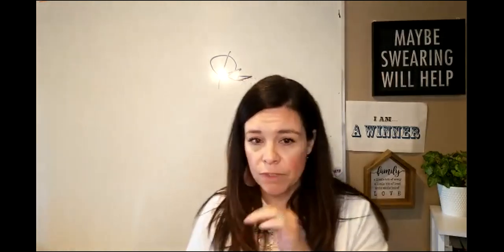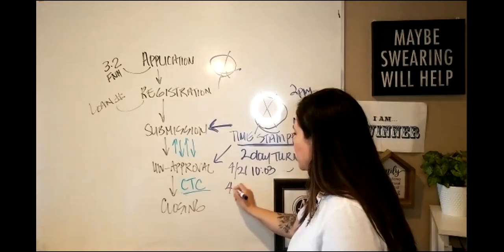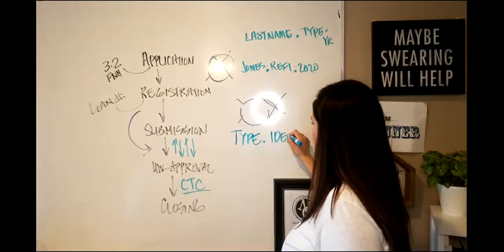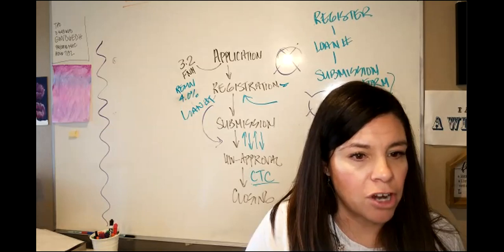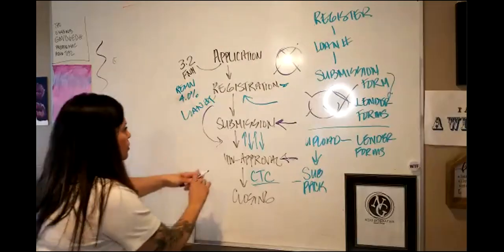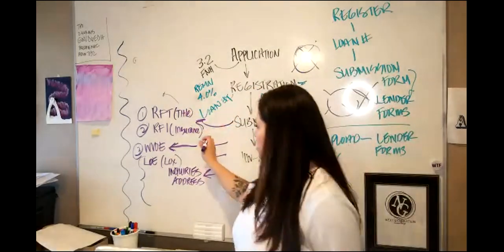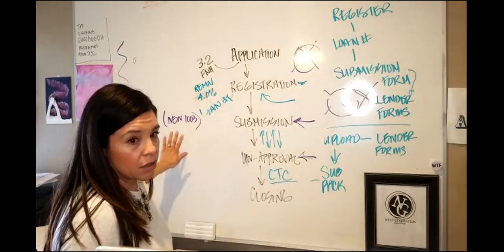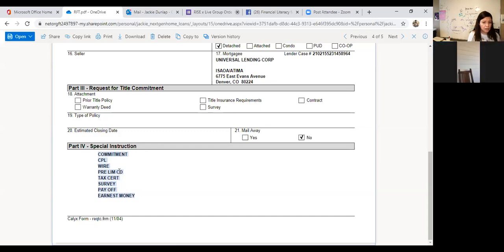Processor Training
HOW to actually do this job.
What happens when. How to create forms.
When to work submissions.
How and when to work conditions.

RECORDED 04.21